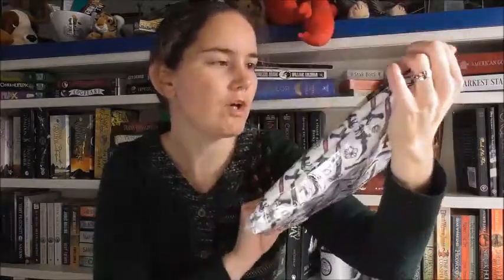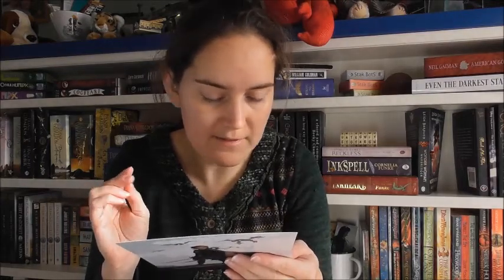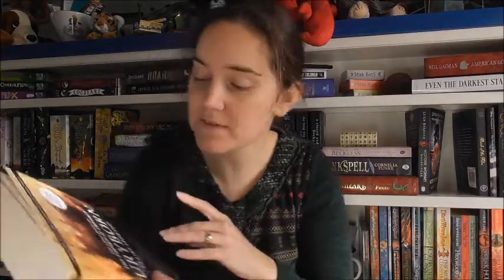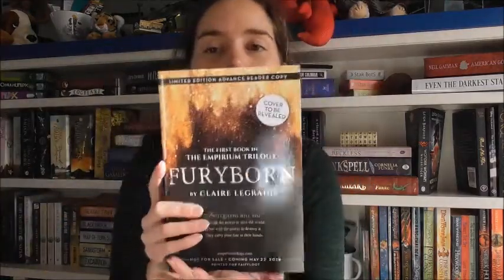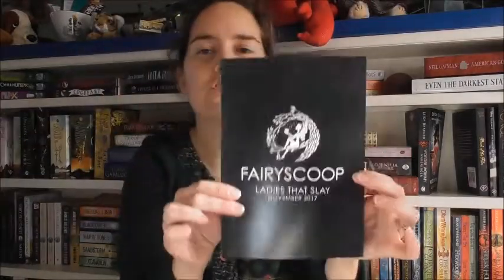Fairyloot Unboxing: Ladies that Slay (Spoilers!) November 2017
DO NOT WATCH IF YOU ARE WAITING FOR YOUR BOX!!! SPOILERS

Hi, an unboxing today because my fairyloot arrive so quick.

Instagram I will only be talking books here, so if you want to follow me please do!